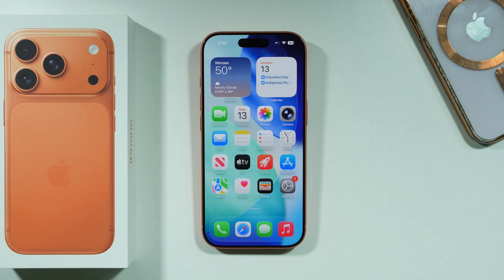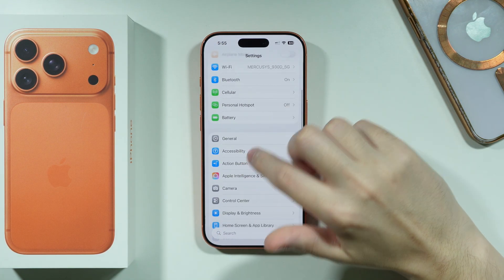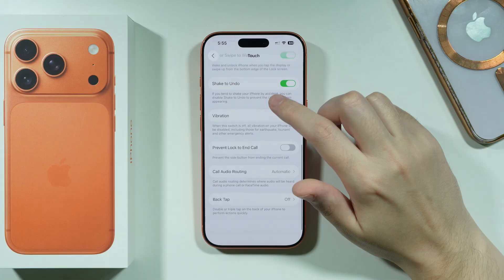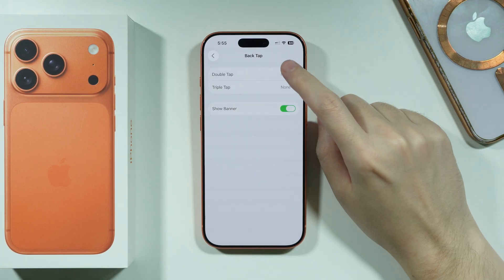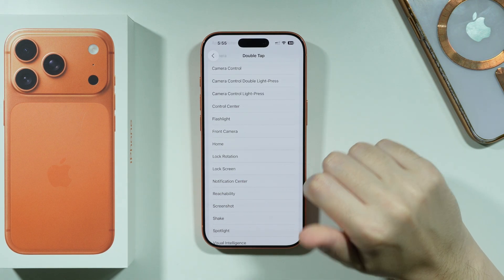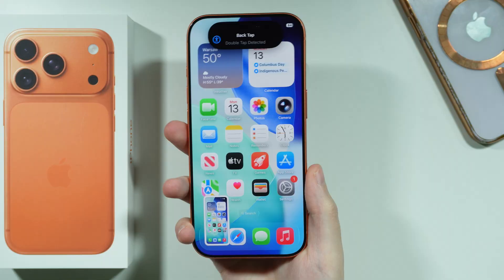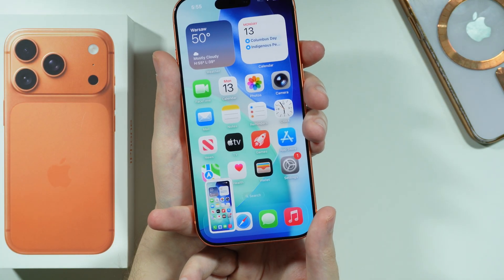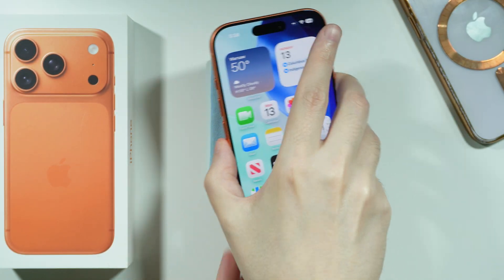iPhone 17 Pro/Pro Max: How to Enable Back Tap Gestures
In this video, I'll show you how to enable and customize the powerful Back Tap gestures on your iPhone 17 Pro and Pro Max devices. This accessibility setting allows you to double-tap or triple-tap the back of your phone to instantly trigger actions like taking a screenshot or launching an application. Follow these quick steps to set up Back Tap and start using this highly efficient shortcut feature on your new iPhone.